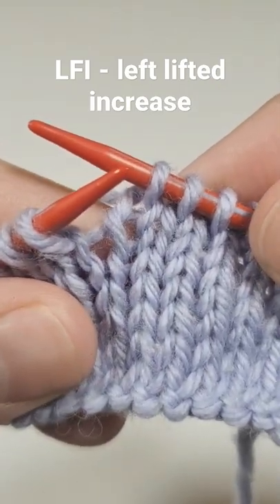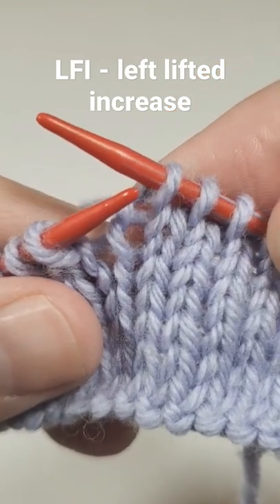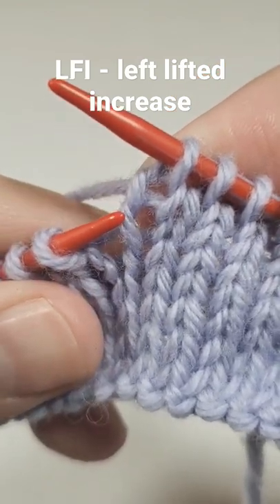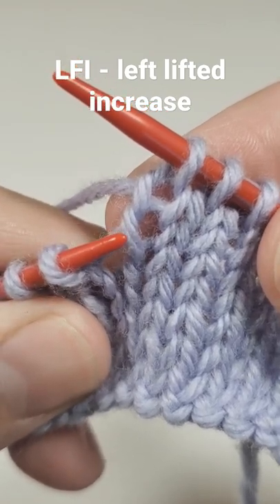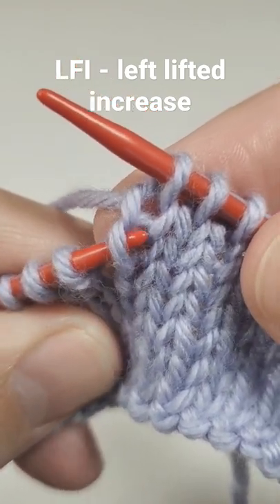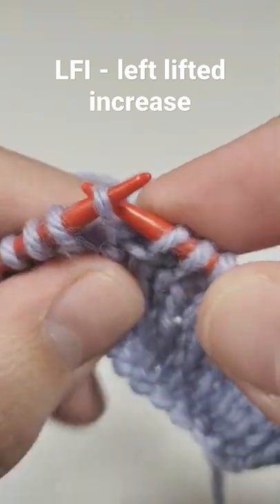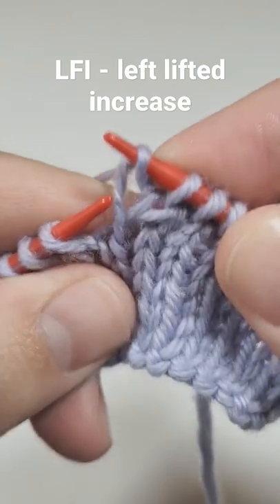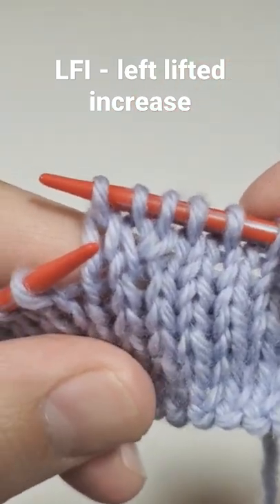LFI - Left Lifted Increase (knitting)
Follow me for more knitting tips and tricks